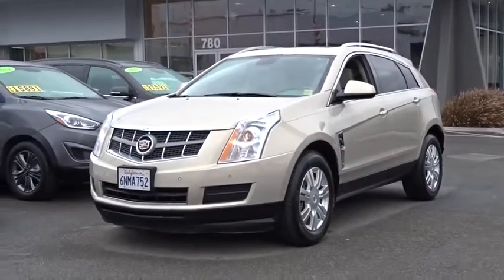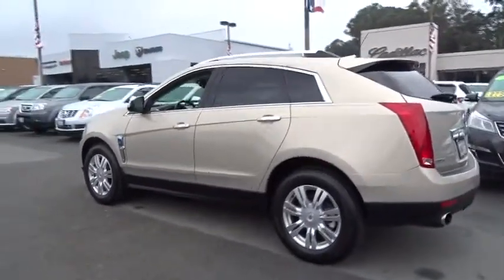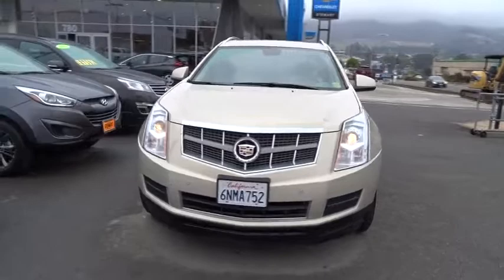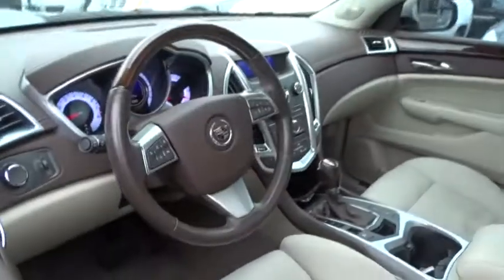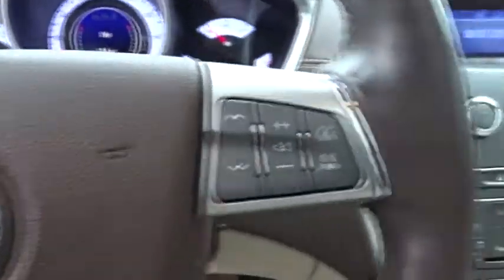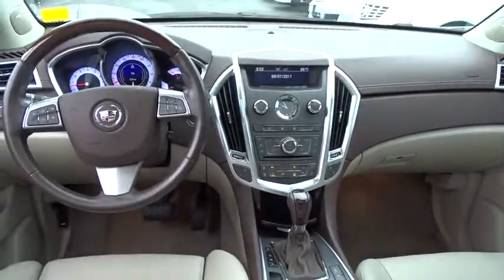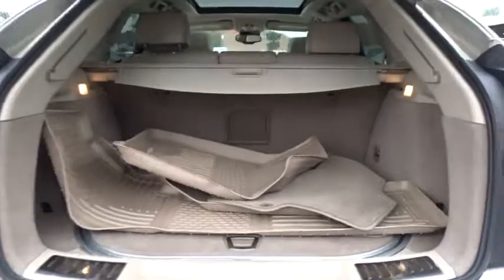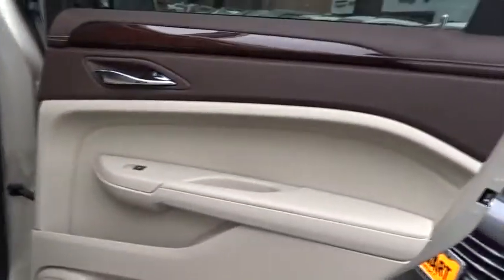2010 Cadillac SRX used San Francisco, Daly City, Pacifica, San Bruno, Bay Area, CA 117309A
2010 Cadillac SRX
2010 Cadillac SRX Luxury Collection - Stock#: 117309A - VIN#: 3GYFNAEY6AS626303

Yeah baby! Gasoline!Your quest for a gently used SUV is over. This superb-looking 2010 Cadillac SRX has only had one previous owner, with a great track record and a long life ahead of it. It is nicely equipped. J.D. Power and Associates gave the 2010 SRX 4 out of 5 Power Circles for Overall Performance and Design. There are plenty of miles left on this SRX so you don't have to worry about going everywhere you need to go.For over 80 years, Stewart Automotive has served as your premier Colma, San Francisco, Daly City and Bay Area car dealer by backing their comprehensive new and used car and truck inventory with service that goes the extra mile. A family-owned and operated business, our goal has always been to help San Francisco and Daly City Cadillac Chevrolet Chrysler Dodge Jeep Ram customers like you find a new or used car, truck, or SUV that fits your needs and to keep it running in top condition.